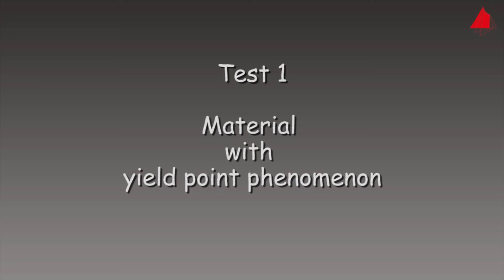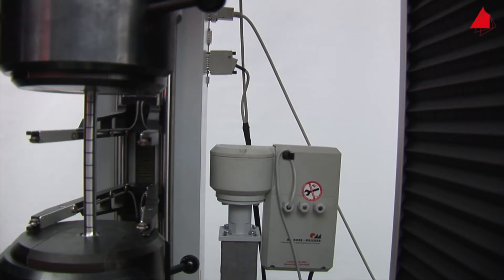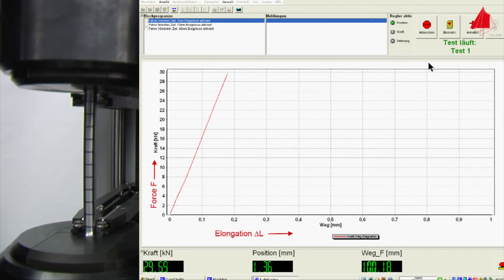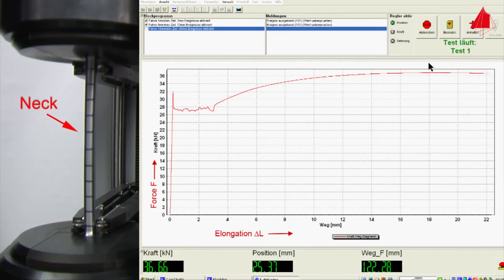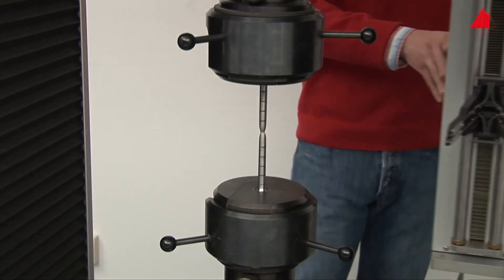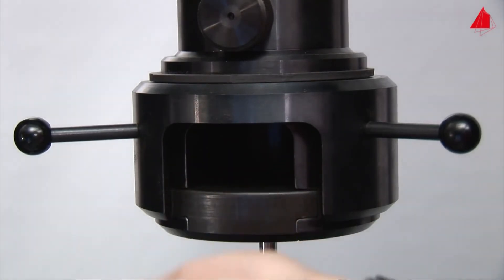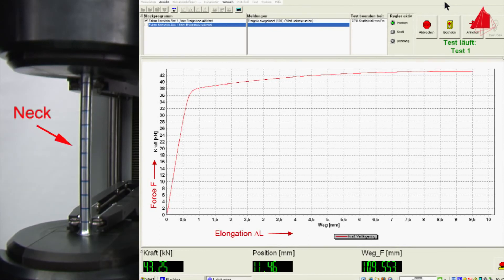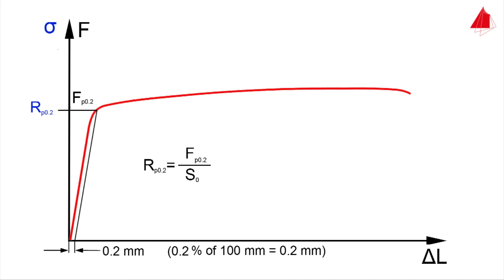Phương Pháp Kiểm Tra Kéo Thép Tròn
Mr Thi - Sales Manager
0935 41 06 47